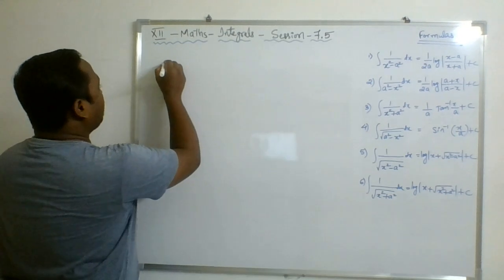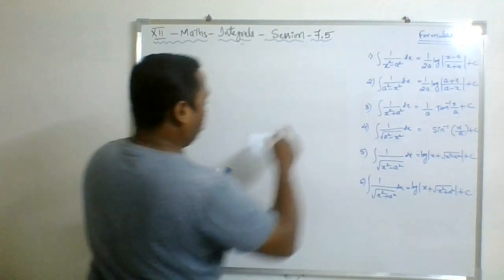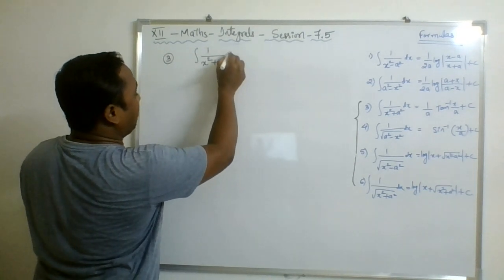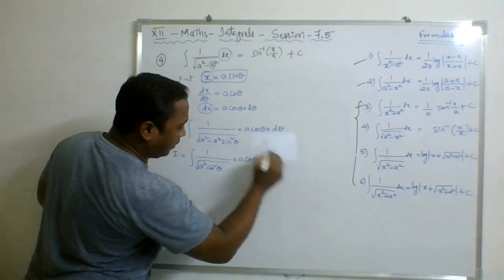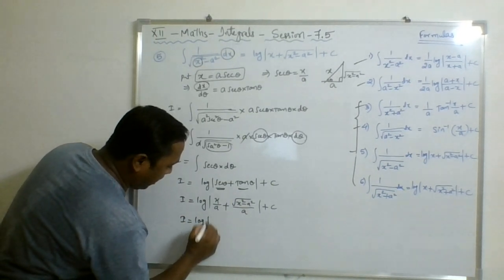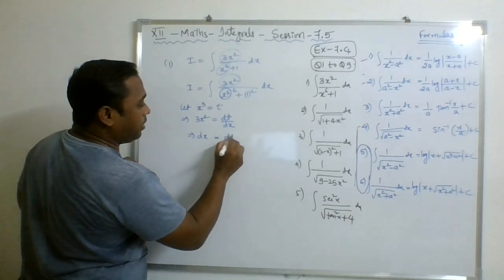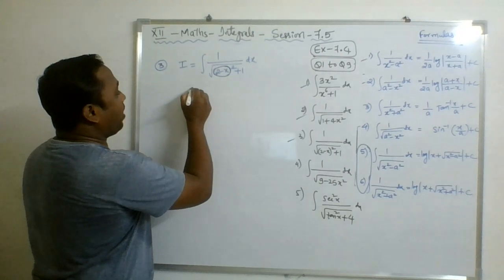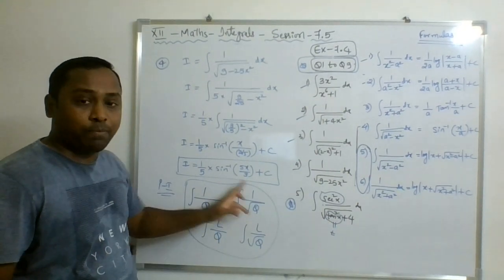XII-Maths-Integrals- Session-7.5- Derivations of Six Formulas.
By Santosh Kumar Gunji - HOD of Maths Dept. @ The Millennium School - Surat - Gujarat.